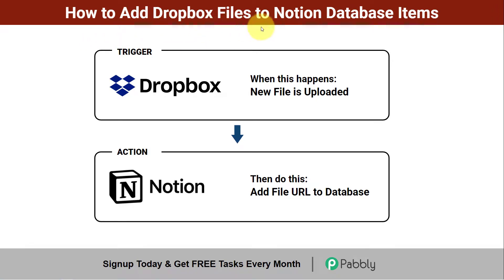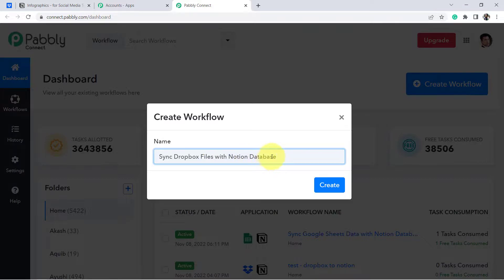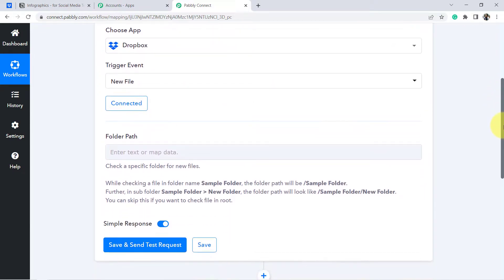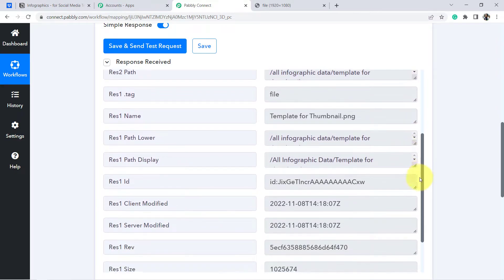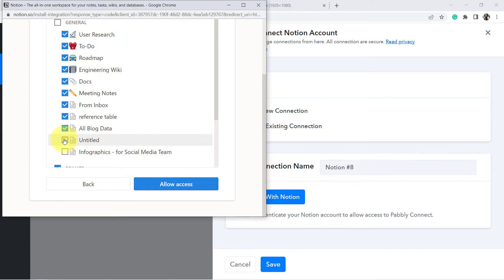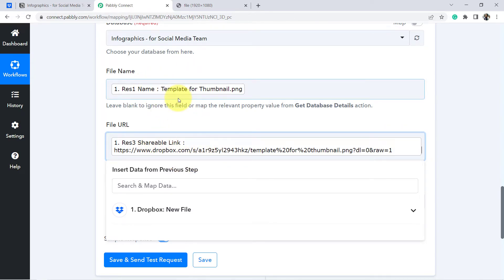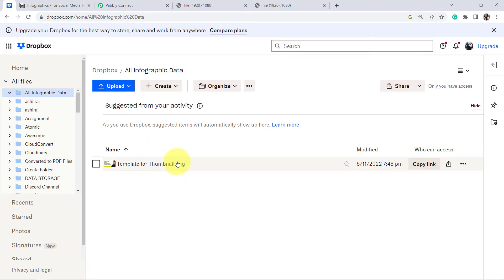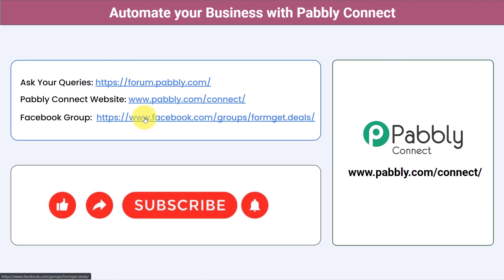How to Add Dropbox Files to Notion Database Item - Dropbox to Notion (New)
In this video, we will learn Dropbox & Notion integration. So when a new file is uploaded in Dropbox, it will automatically add the details of the file as a page in Notion with the help of Pabbly Connect software.